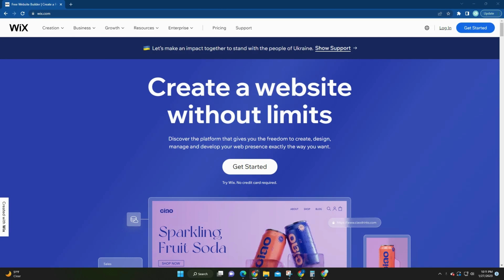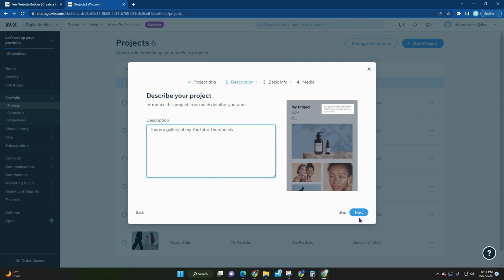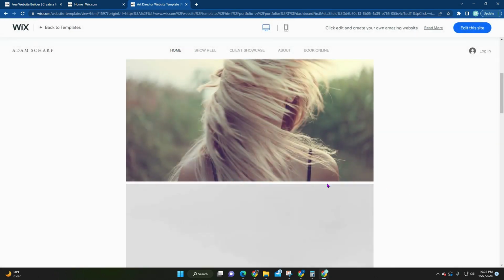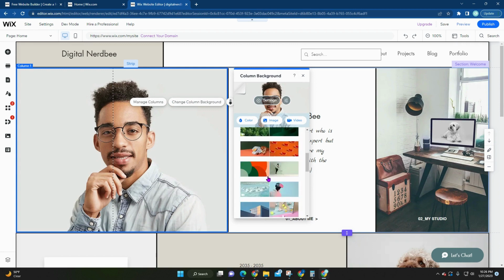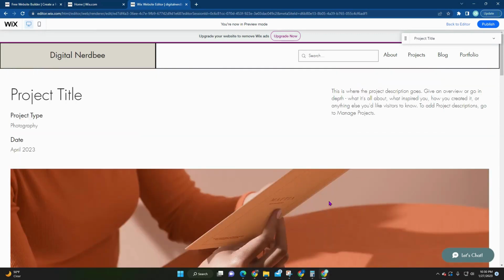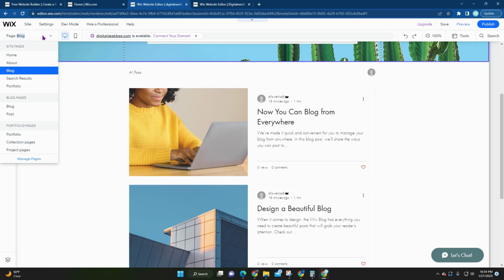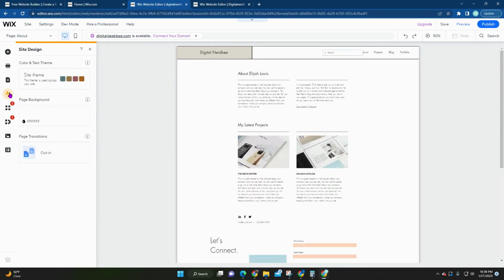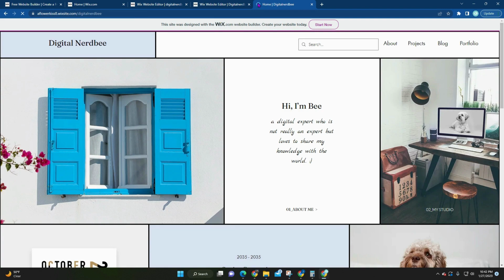How to Create a Porfolio Website in Wix- FREE (Step by Step) Tutorial for Beginners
Web and Graphic Design on Wix.com Tutorial For Anyone looking to create a portfolio, ecommerce storepage, fan page, events, and more!

Are you looking to launch a website? Need some help? If you're looking for an easy way to design and launch your website, wix is here to help! In this video, I'll show you how to utilize Wix Templates and launch your very own subdomain. Great for anyone who is just starting out. Similar to shopify and canva where you can drag and drop your website. Customize to your own brand and identity.

I'll explain how to use the free site and much more. With Wix you can add links and launch your website in minutes. So don't wait, start designing and get creative today!